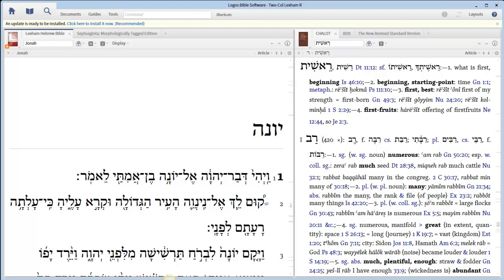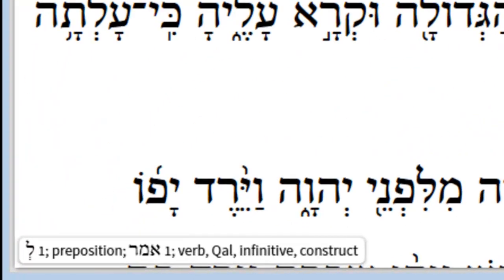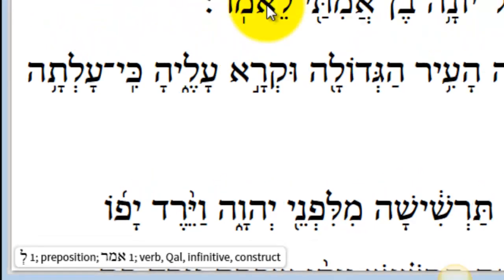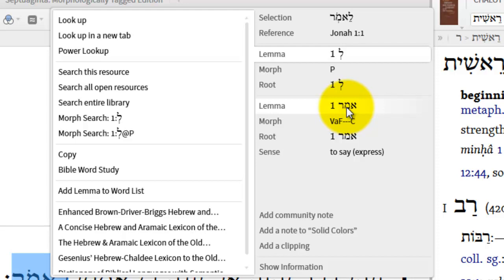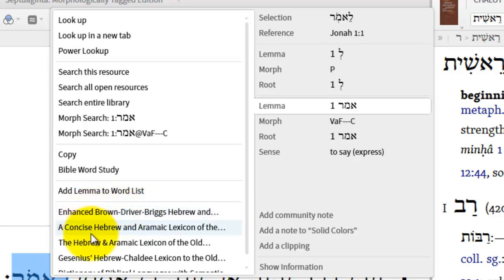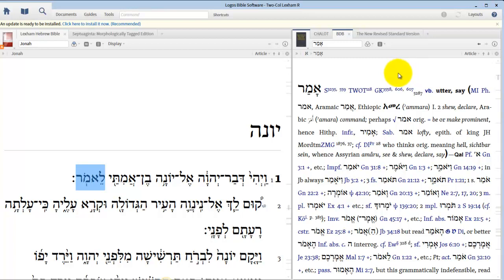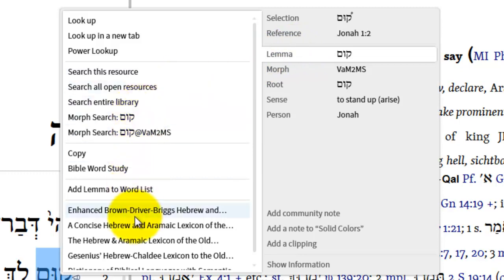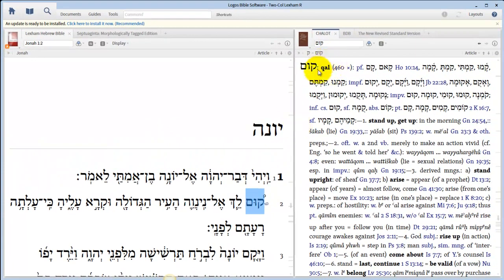Logos Setup Logos Bible Software Looking up Hebrew Words in Lexica 720p15